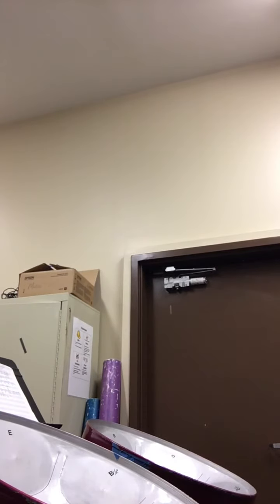D major and G major scale on guitar